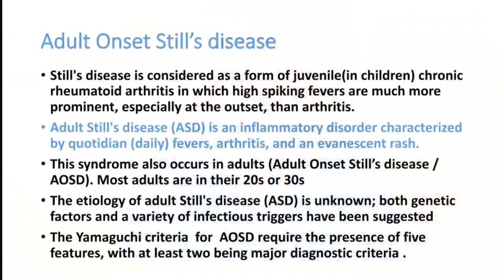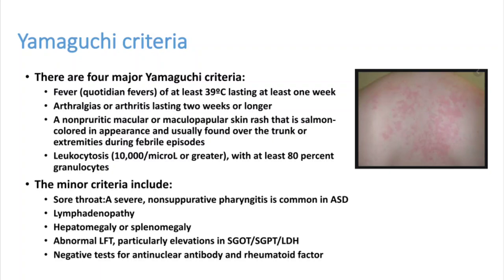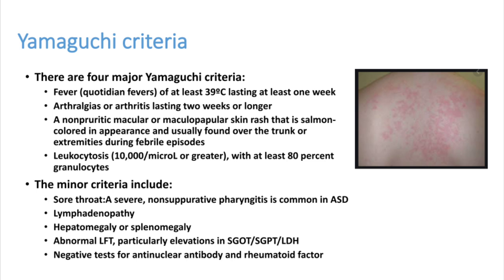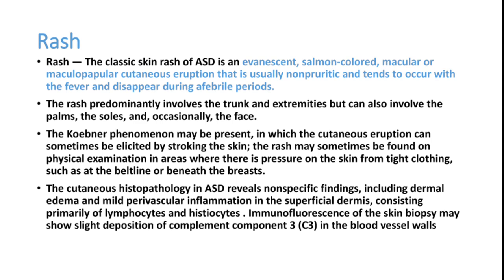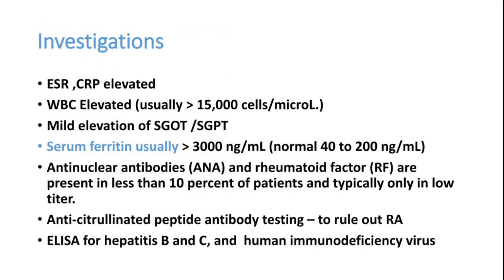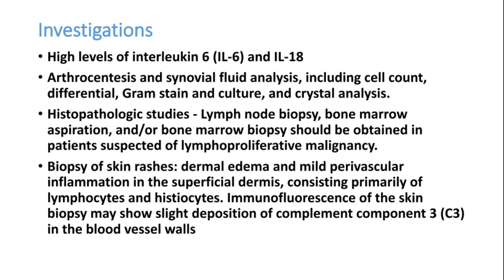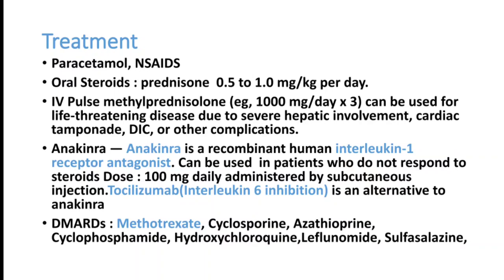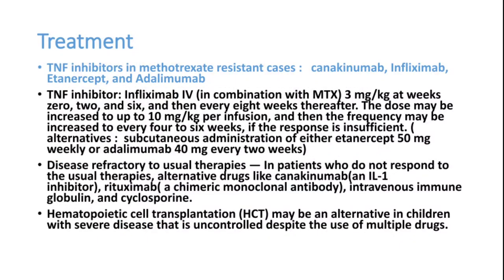Adult Onset Stills Disease || Yamaguchi criteria